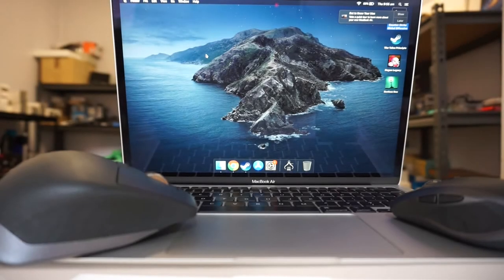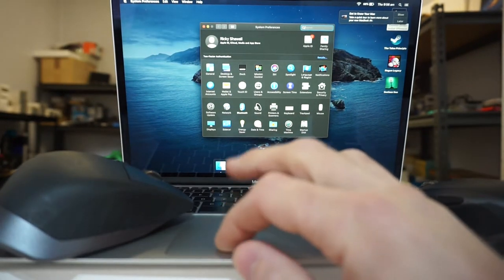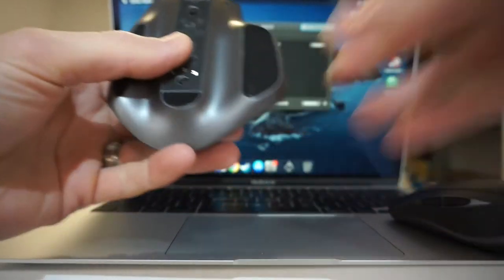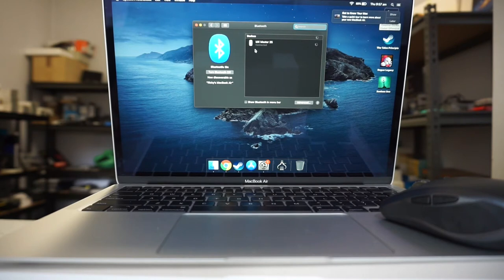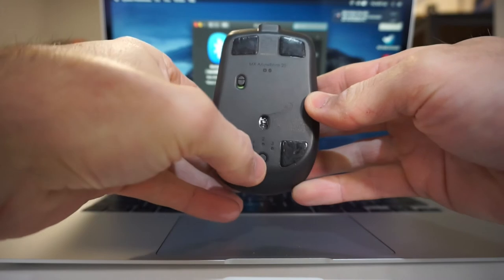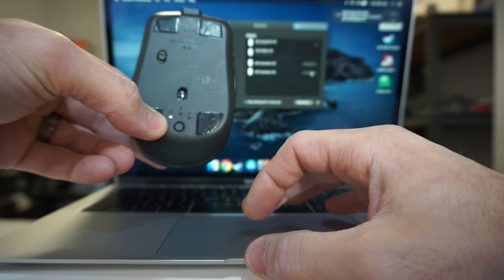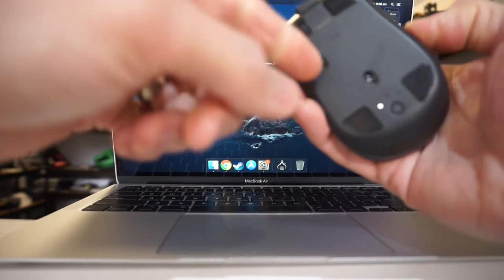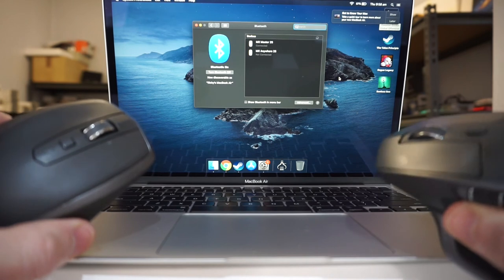How to pair Logitech MX to a Macbook Air 2020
A Short video on how to bluetooth pair a Logitech MX Mouse to a Macbook Air 2020